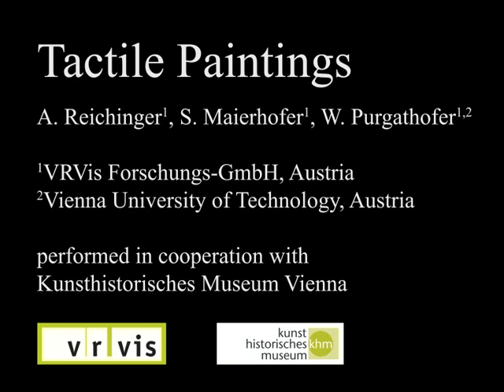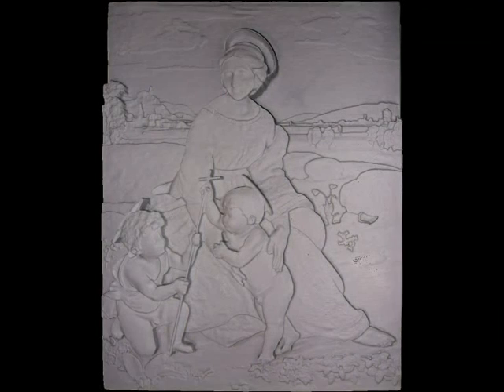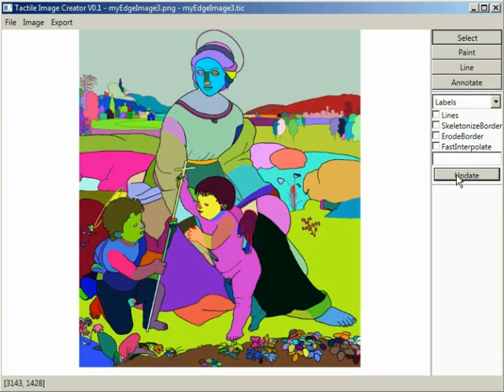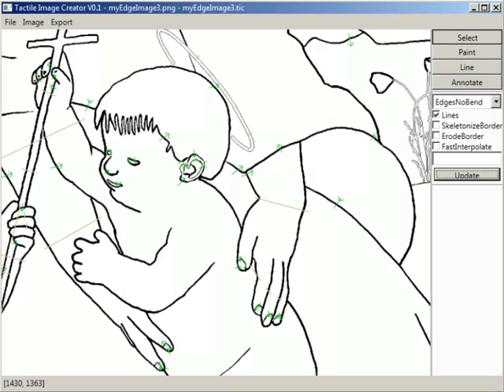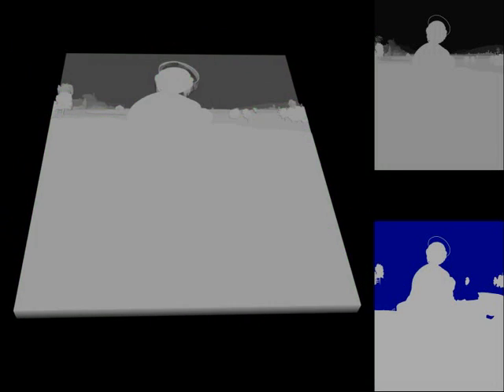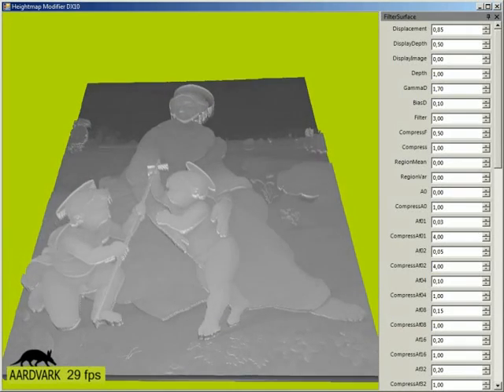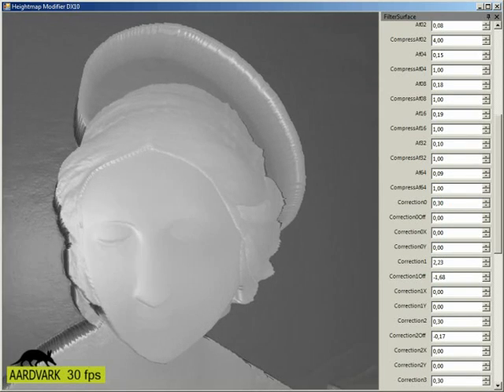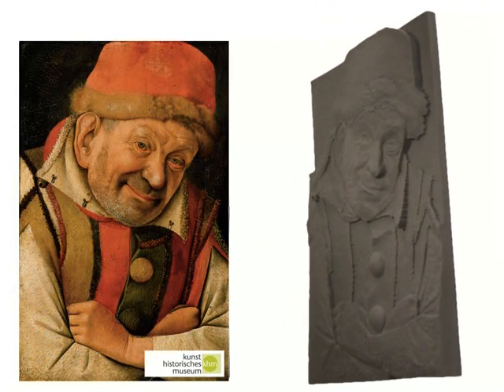Tactile Paintings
The goal of this project is to develop a worflow that allows to convert gallery paintings into tactile representations suitable to be used in guided tours. The intention is to help making two-dimensional art originally intended for sighted people accessible for blind and visually impaired visitors. The focus of the project is to help the artist as much as possible in the transfer process by finding appropriate computed-aided techniques, and to ease the production by utilizing rapid prototyping devices.